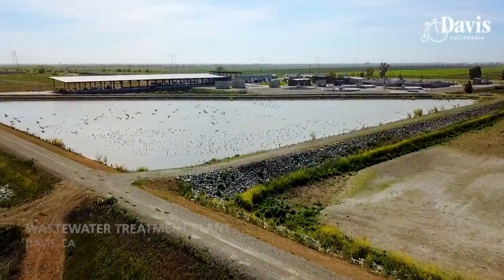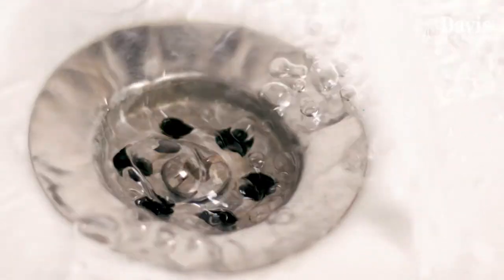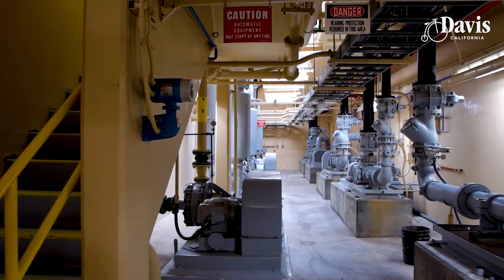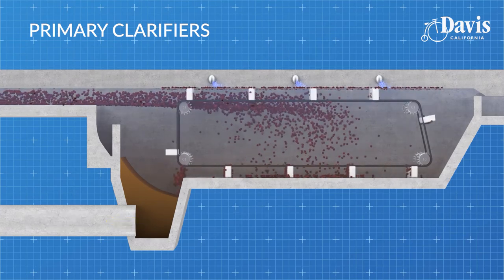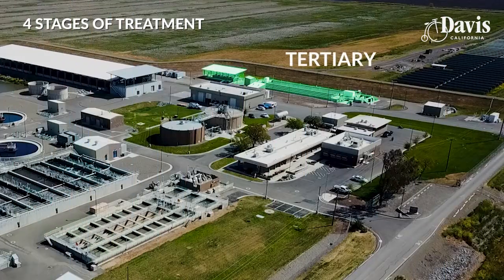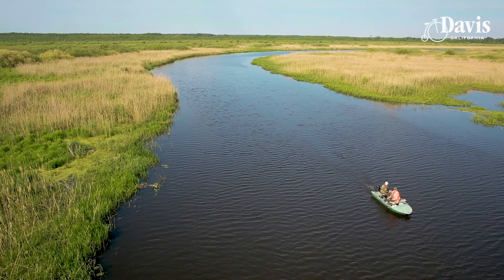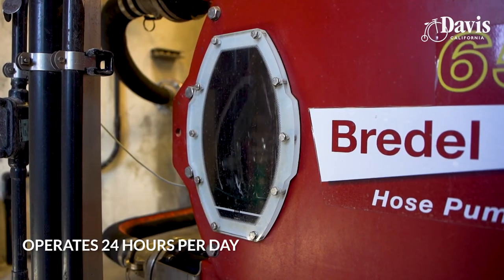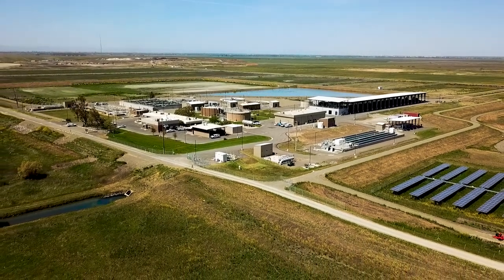City of Davis Wastewater Treatment Plant Education Video 2021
Learn how the City of Davis Wastewater Treatment Plant processes wastewater from the Davis community to meet environmental and regulatory needs.